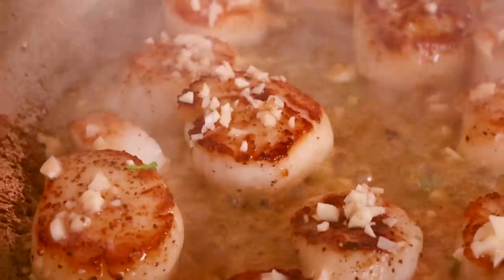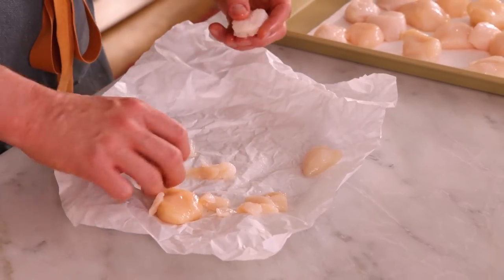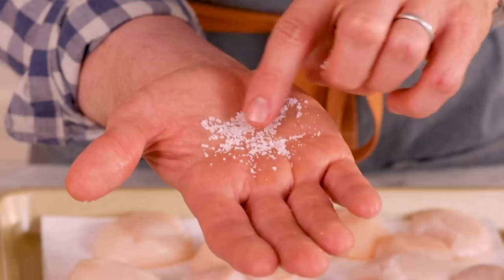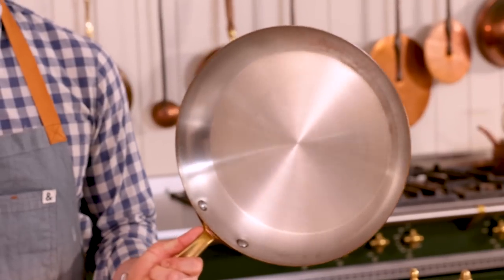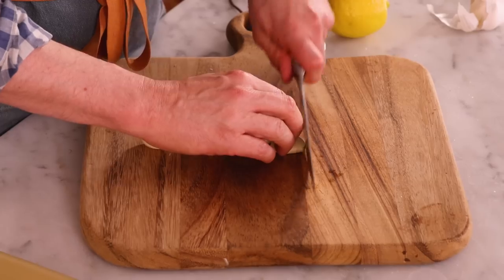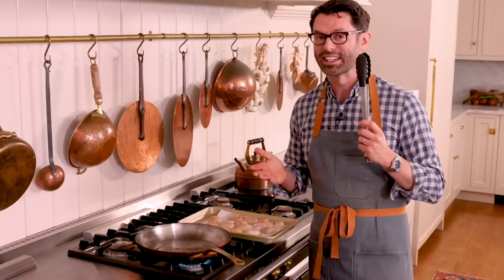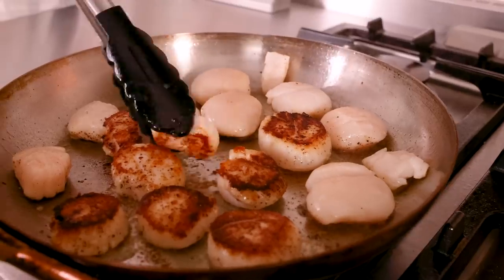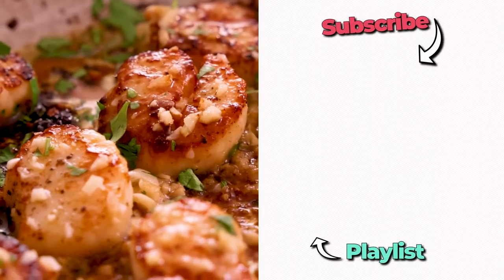Amazing Seared Scallops Recipe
Making restaurant-quality Seared Scallops at home takes only a handful of ingredients! Perfectly cooked with a beautiful golden crust and a flavorful garlic butter sauce spooned over the top, these pan-seared scallops come together in minutes. It’s an elegant yet easy dish you can make for any occasion.